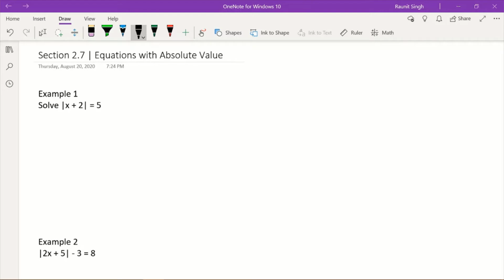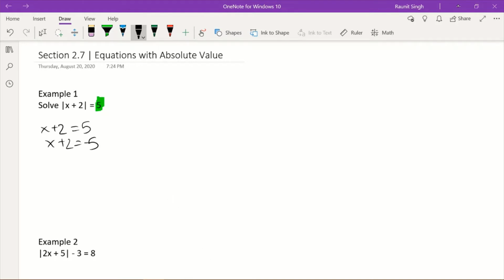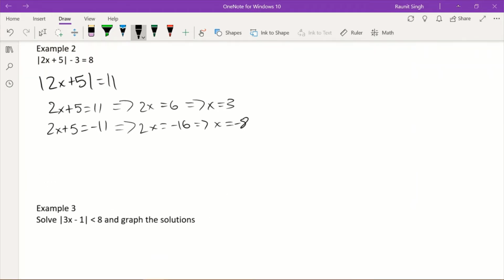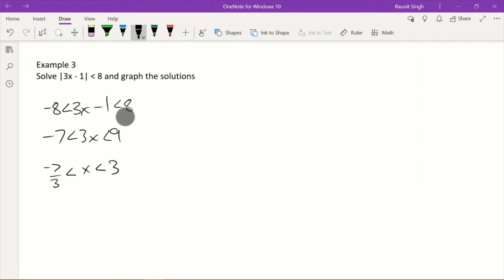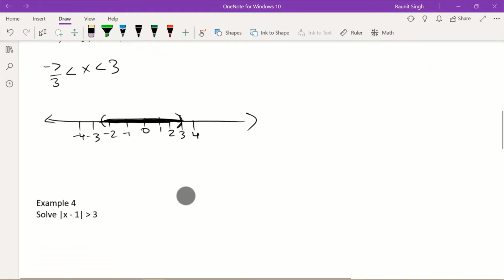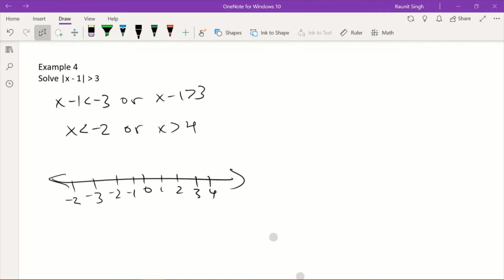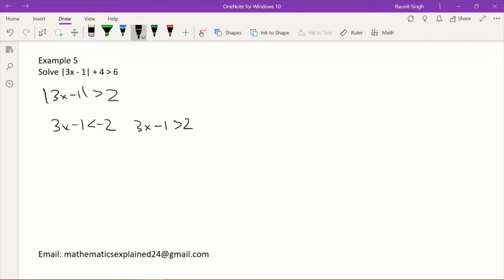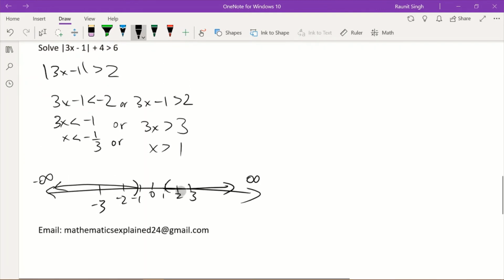Section 2.7 | Equations and Inequalities Involving Absolute Value